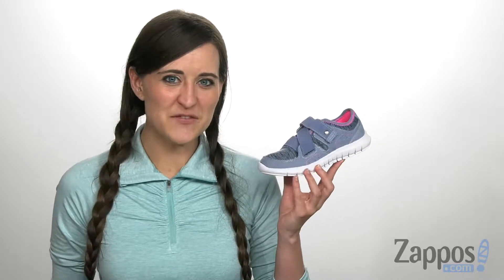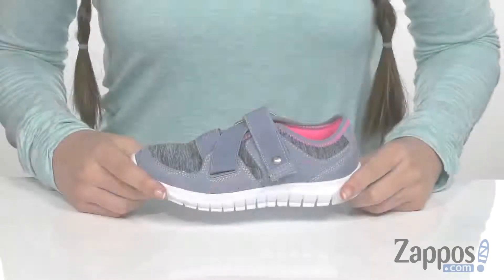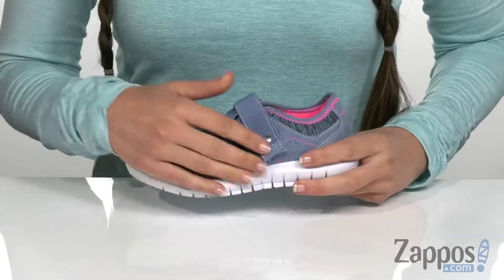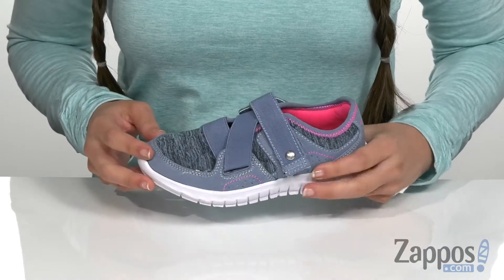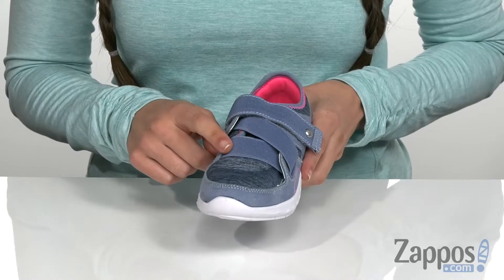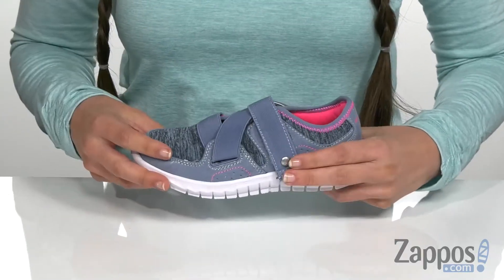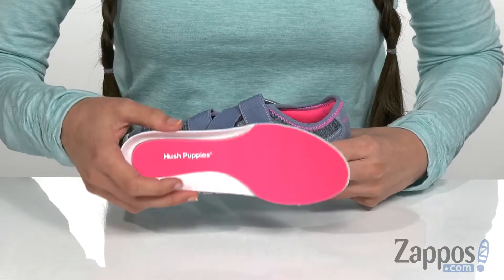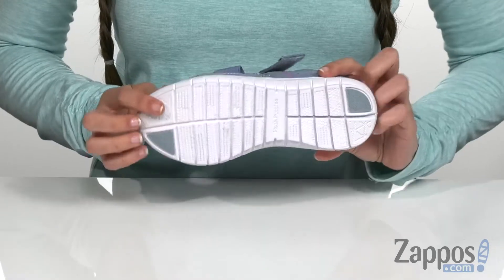Hush Puppies Kids Sofie Tricia (Little Kid/Big Kid) SKU: 9166152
With the Hush Puppies Kids&reg; Sofie Tricia sneakers she's sure to stay confident and comfortable all day long!
Slip-on construction with elastic straps for a secure fit.
Removable memory foam comfort footbed.
Imported.